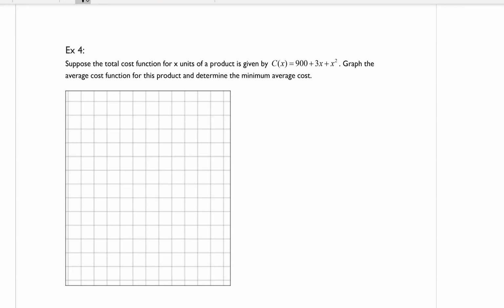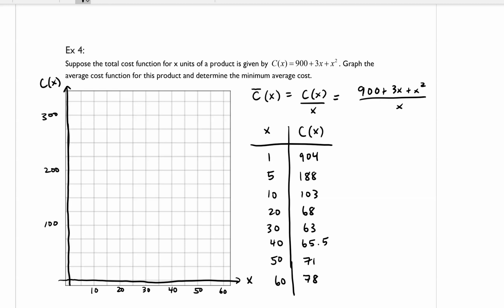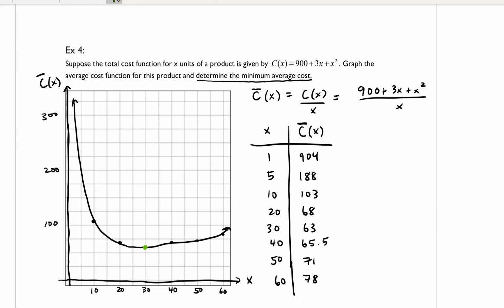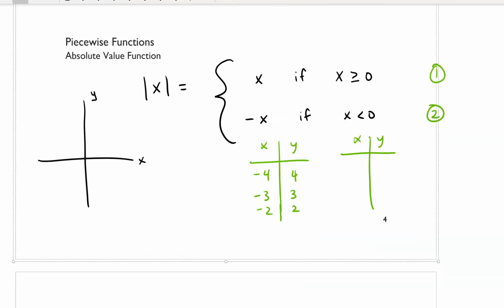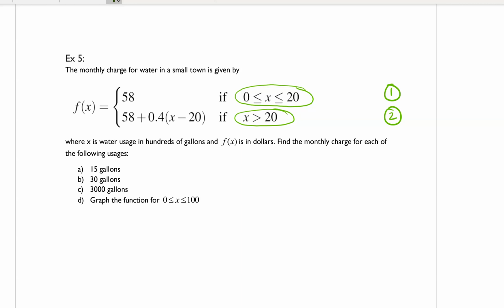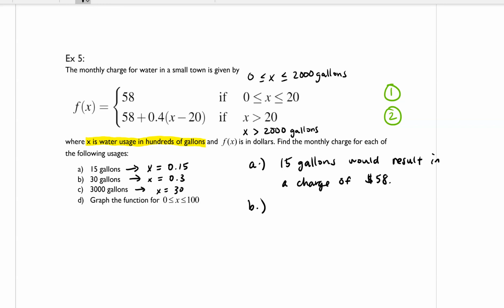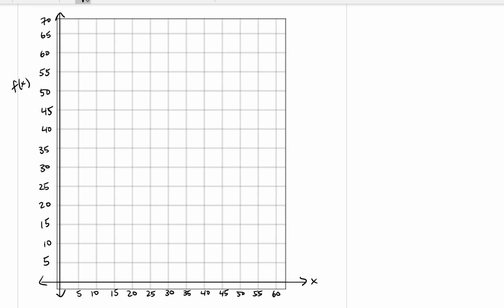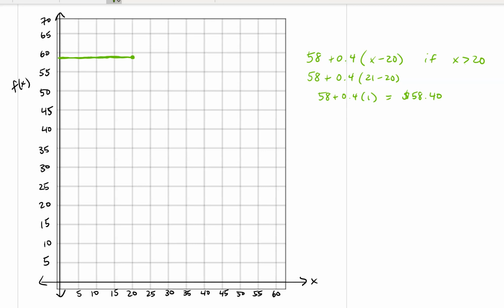Special Functions and Their Graphs Part 3